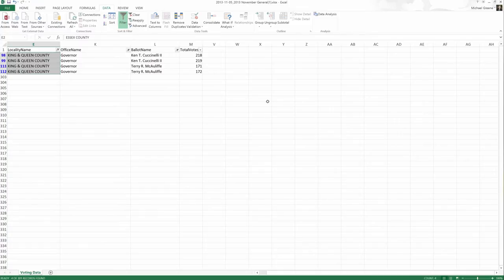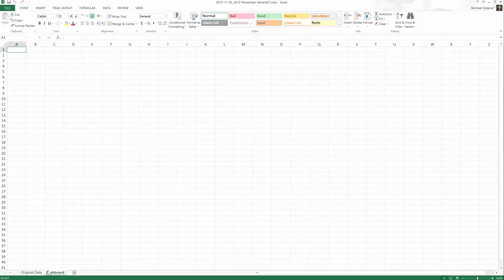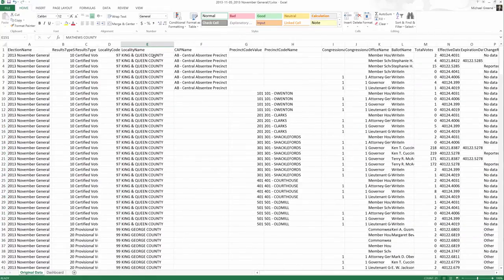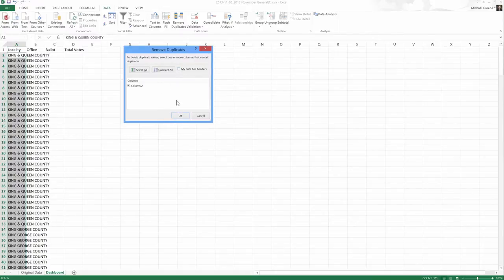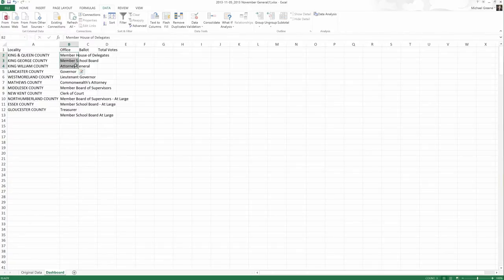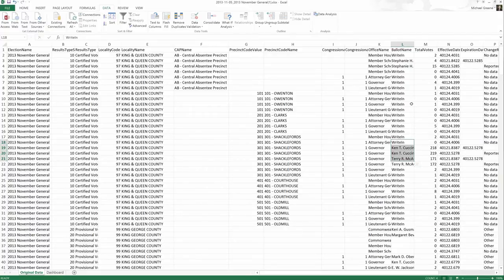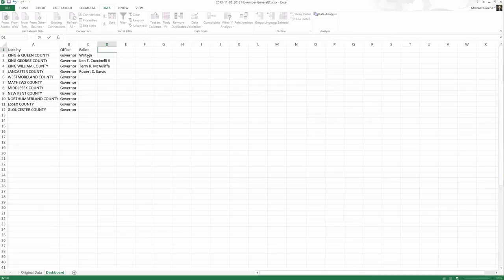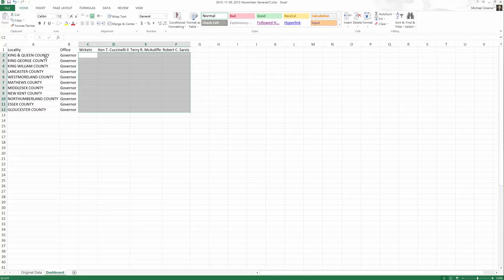What's up with Spreadsheets? - Part 4 - Using Multiple Sheets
What's up with Spreadsheets? - Part 4 - Using Multiple Sheets with profmikegreene

Keeping your original data in tact while using another worksheet is a valuable and powerful way to manage your spreadsheets.

This video series focuses on
1) Analyzing spreadsheets to turn them from data into meaningful information and knowledge.
2) What tools, techniques functions, and formulas do Microsoft Excel and other spreadsheet software have to empower users
3) What visualizations can and should we use to help our data tell it's story more quickly and effectively

Soundtrack
"mok to love" by Sam Santana (Bobcedmaniac)